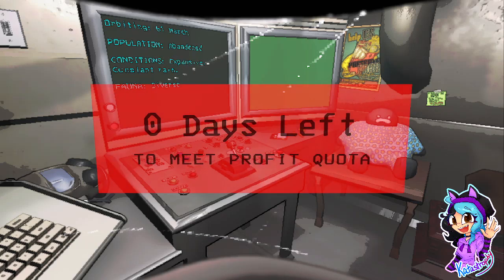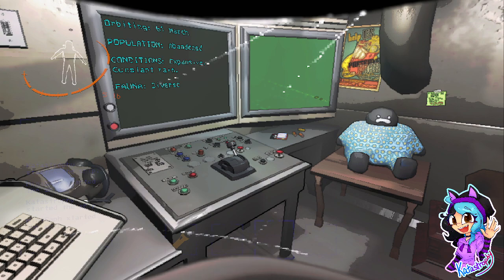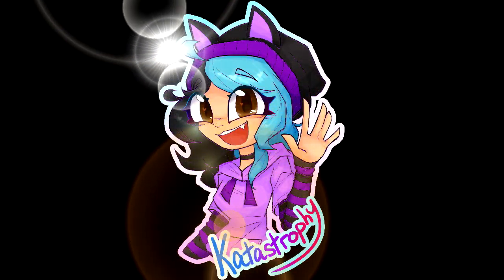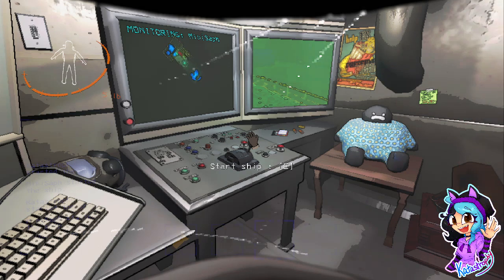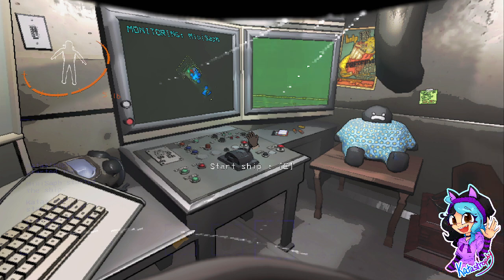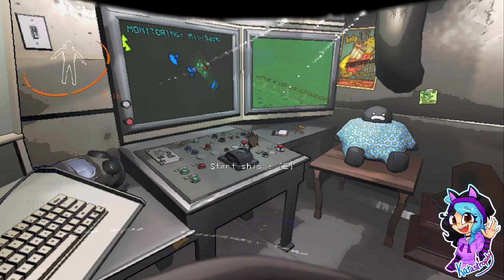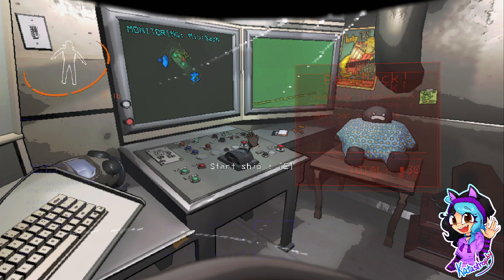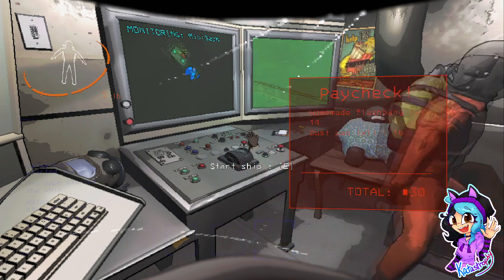Lethal Company ¦ Part #12 - Where's the music?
~PLEASE¤READ¤THE¤DESCRIPTION~

A co-op horror about scavenging at abandoned moons to sell scrap to the Company.

Teaming up with Sapphire and Mini, we hope to make our fortunes for such a lethal company! It seems however that Music is not something that is tolerated...

Players:

Katastrophy_x
Lets_Get_Along
Sapphire_The_Fox

Game: Lethal Company by Zeekerss